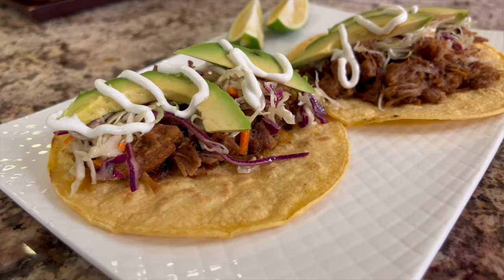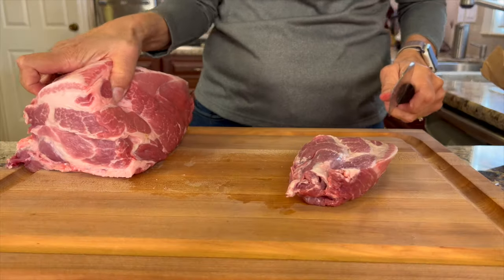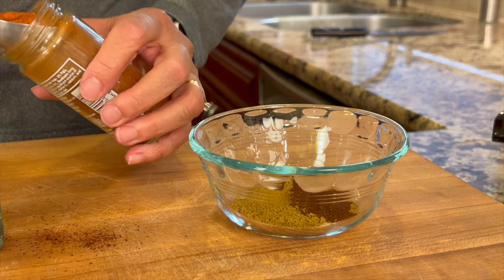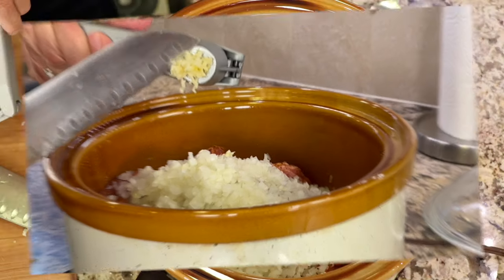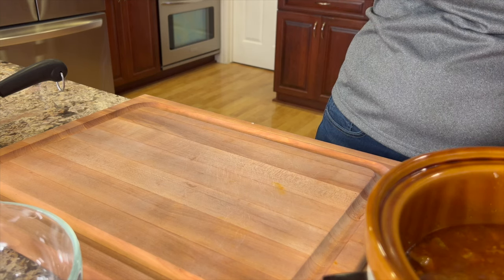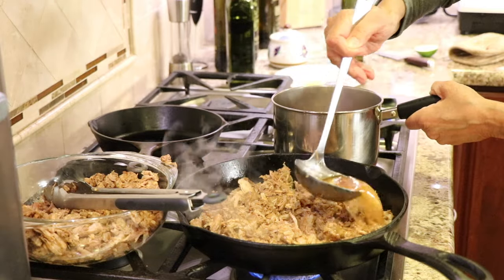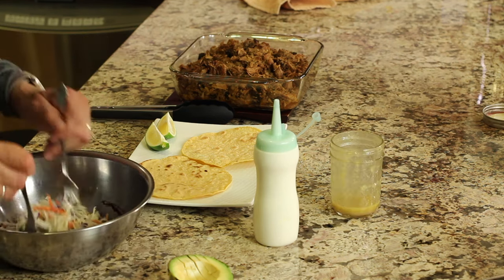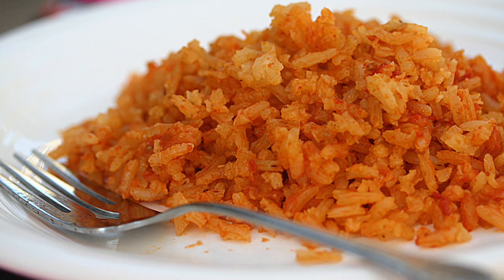Get the BEST Pork Carnitas Tacos Recipe With a Must Do Tip!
Elevate your taco night with these flavorful, tender pork carnitas tacos! This recipe brings together juicy, slow-cooked pork, perfectly spiced with a homemade rub, and finished with a crisp, golden exterior. Serve in warm tortillas with all your favorite toppings, and get ready to enjoy a taco experience like no other!

Kitchen Tools I Like:
▶︎ Tortilla Warmer

▶︎ Wooden Spoons

▶︎ Vitamix 5200

▶︎ Cooling Racks

▶︎ Arrowroot Powder

▶︎ Taco Holders

Pork Carnitas Recipe
Ingredients:
4 lb pork butt or shoulder
1 small yellow onion, finely diced
6 clove garlic, minced
1 ¼ cup orange juice
1 - 2 Tbsp olive oil

Rub:
1 tsp. Oregano
2 tsp. Ground cumin
½ tsp. Or more Ancho chili powder
1 Tbsp. chile powder
2 tsp. Salt
1 tsp. Garlic powder
1 Tbsp. olive oil

Other Delicious Food Items To Serve With The Carnitas:
Shredded cabbage
Oil and vinegar dressing
Grated cheese (cheddar is a favorite)
Sour cream
Avocado slices

Directions:
Trim the fat from the pork and cut the meat into 2 inch chunks. Combine the rub ingredients into a bowl and stir to combine. Place the pork into a crockpot and drizzle with the olive oil. Use your hands to rub the oil all over the meat.

Then sprinkle half of the spices over the pork and toss to coat. Then add the last half of the spices and toss again to evenly coat the meat. Add the onion and garlic and stir. Then pour the orange juice down the sides of the crock pot avoiding the meat as much as possible. The idea here is to not wash off spices. Cover and cook this on high for 6 hours.

When the pork is done, remove it to a cutting board and shred it with a couple of forks and place it into a dish.

This next step is my secret tip to get that crispy exterior on the meat, so don’t skip it.

Place the remaining sauce from the crock pot into a medium saucepan. If there is a lot of grease in the pan you can skim some of it off. Bring this to a simmer (about 5 - 10 minutes) and let it reduce down a bit to concentrate the flavors.

Place a large cast iron pan over medium high heat. Add 1 Tbsp. of olive oil and let it heat up.

Once hot, add about half of the pork, spreading it out as evenly as possible. Add about ¾ of a cup of the reduced sauce to the meat and let it sizzle. Do not stir the meat but just let it sit for about 2 to 3 minutes. The sauce will evaporate some and cook into the meat adding flavor.

When you turn it over, you should notice a nice golden crispy brown exterior to the meat. Continue turning over the meat in sections. Add another ¾ - 1 cup of sauce and let it sizzle for a few more minutes.

When the second side is browned up, place this in a dish to keep warm while you cook a second batch in the same way.

Serving Ideas:
Heat some corn tortillas in a dry cast iron pan over medium heat. Turn the tortillas over every 30 seconds or so until warm.

Toss the shredded cabbage with a few spoonfuls of dressing and place a serving on top of the meat. Add a few slices of avocado and then a drizzle of sour cream over all. Feel free to customize the tacos any way you like! Enjoy!